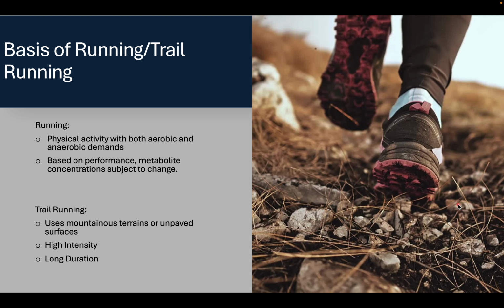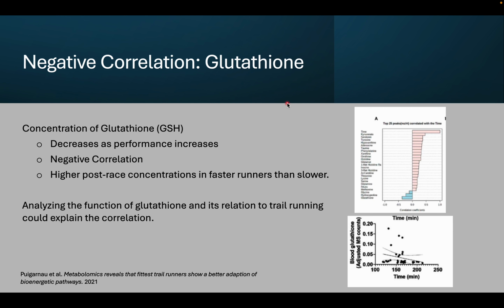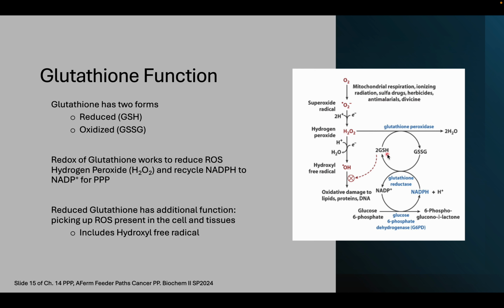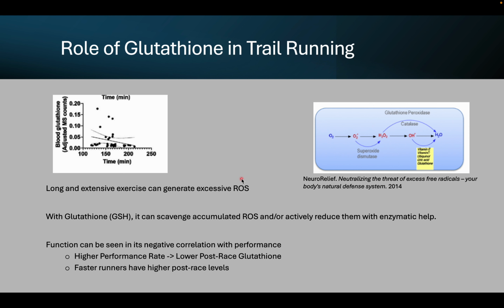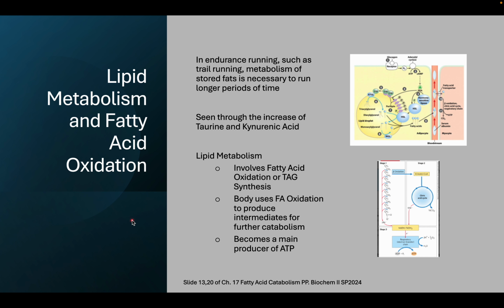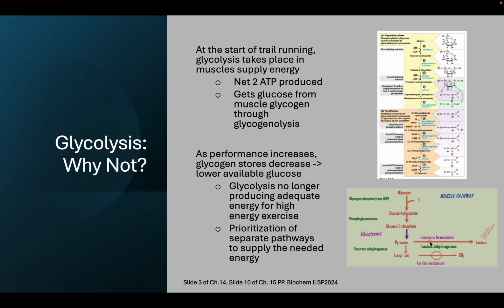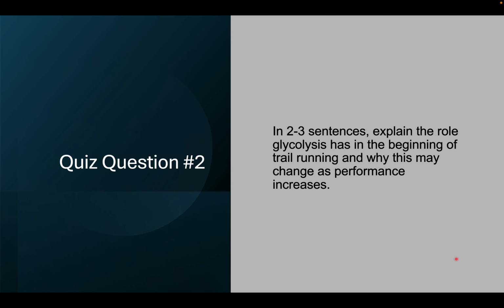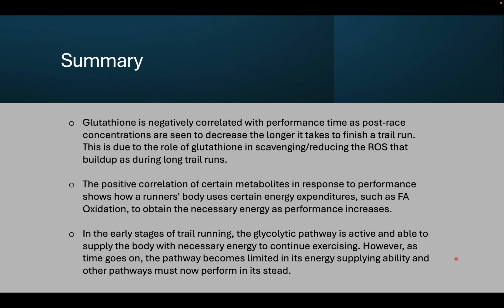Ian Denton BCH Presentation A - Metabolics of Running